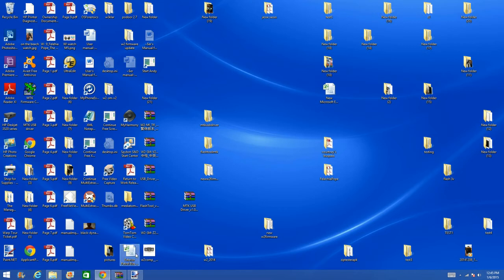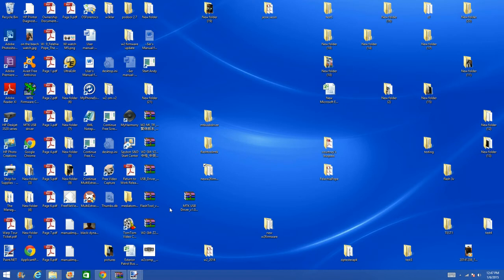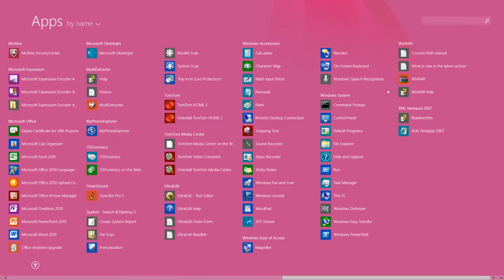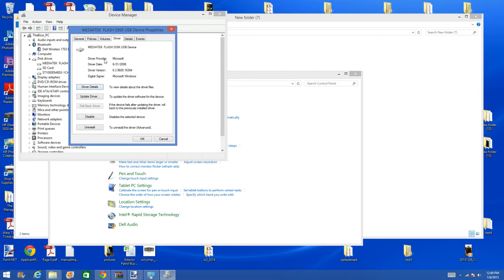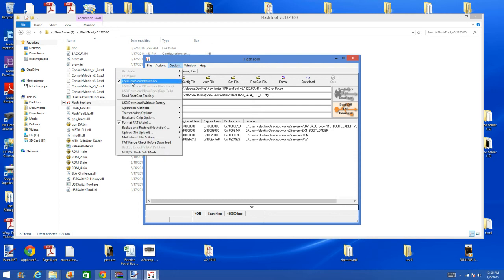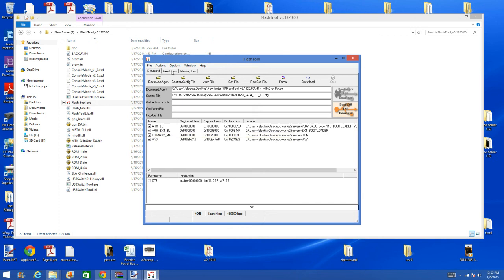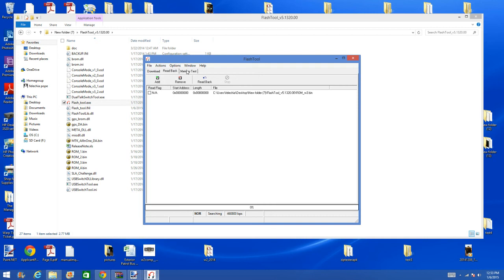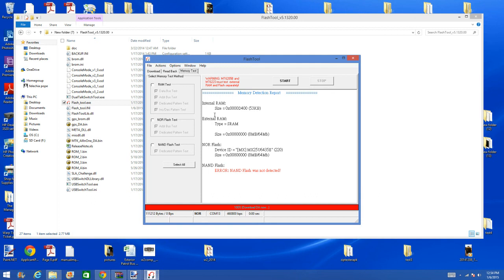How to flash w2 smartwatch by Joe's Tech Review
This video shows you how to flash the w2 smartwatch with the most updated firmware .( Voice Recognition Firmware)